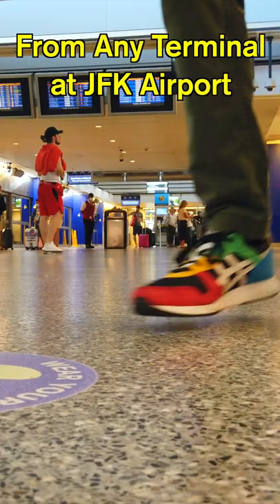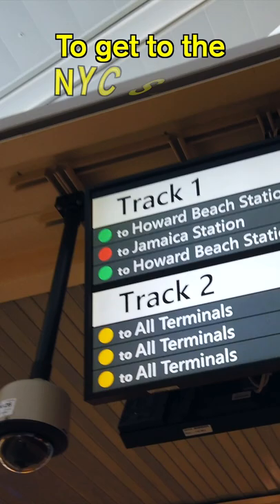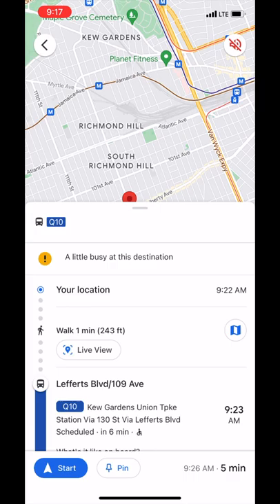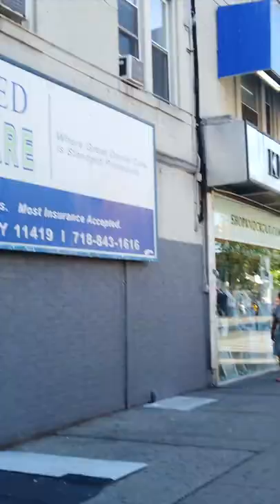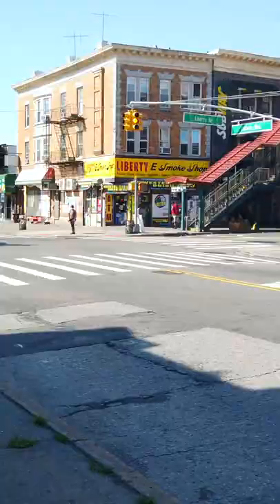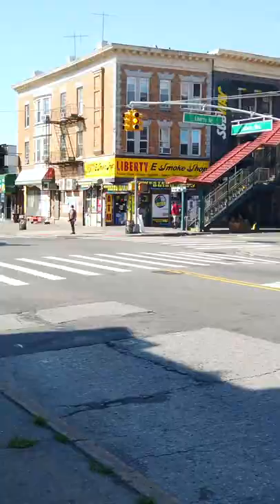SAVE $8 PER PERSON traveling from JFK to the Subway